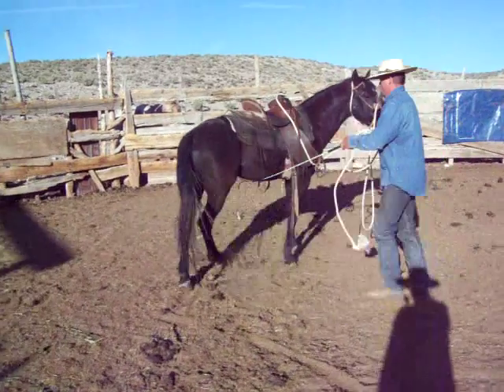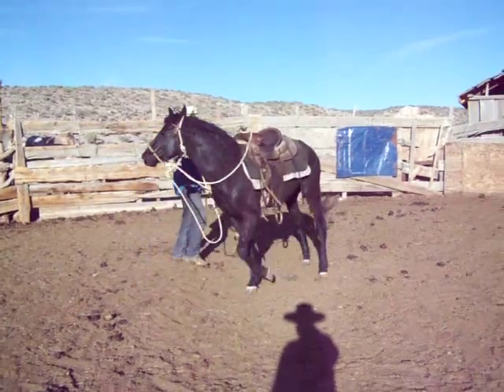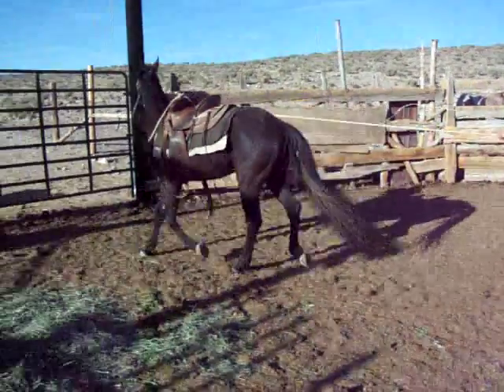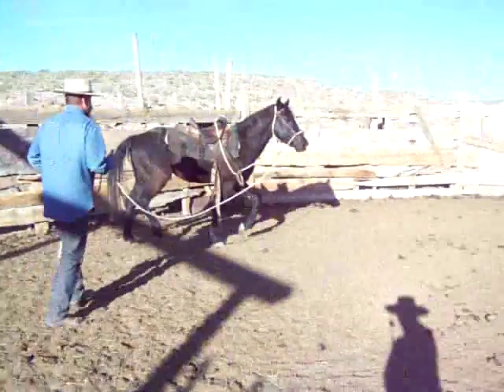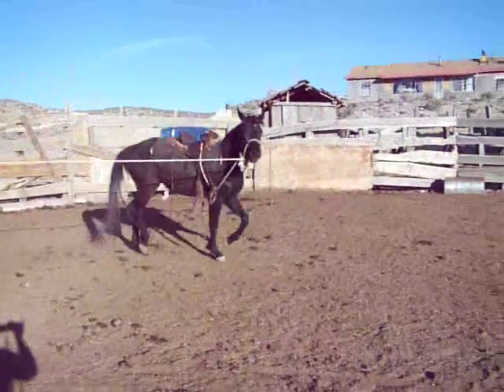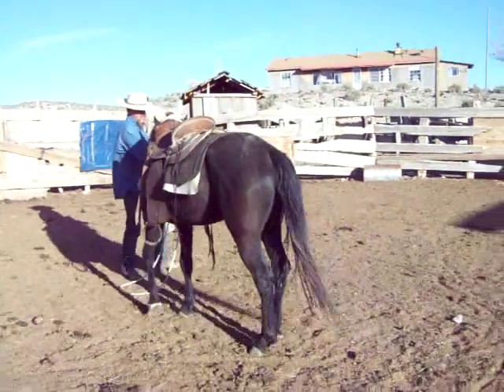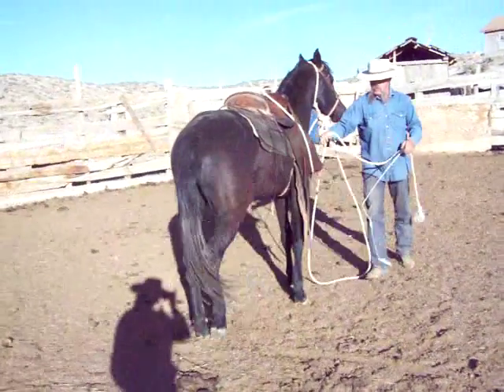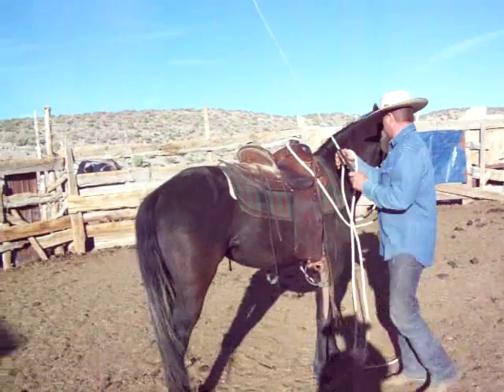2009may07 David Training on Blk Colt 002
David doing a little ground work on Black Colt.